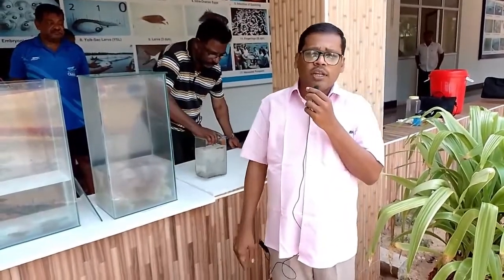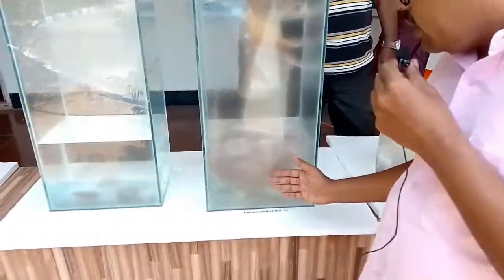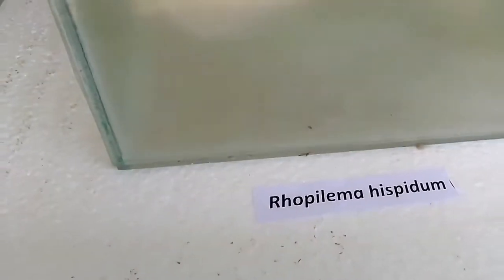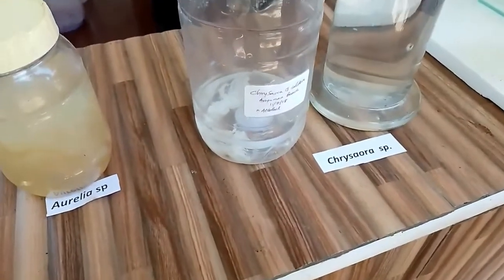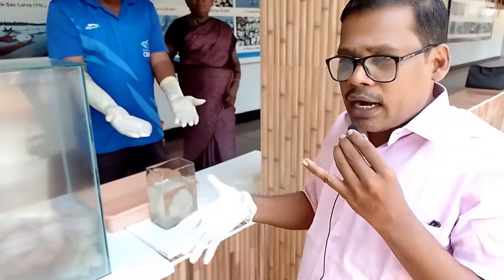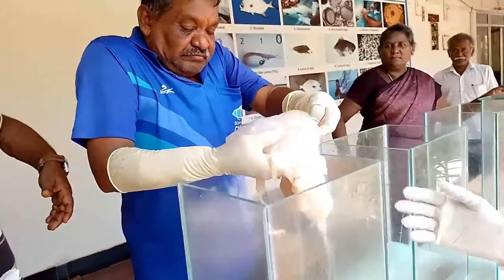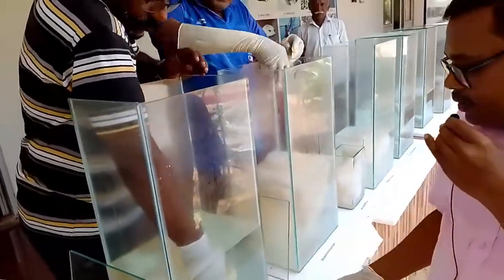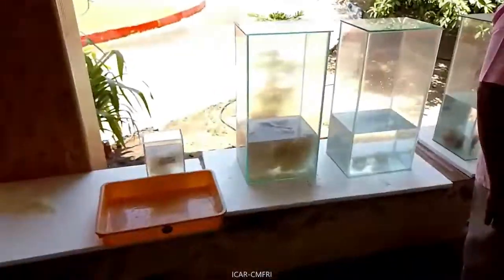My Jellyfish collections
ICAR-CMFRI